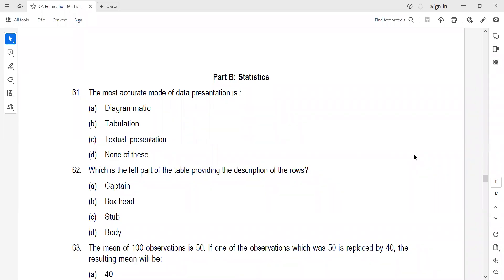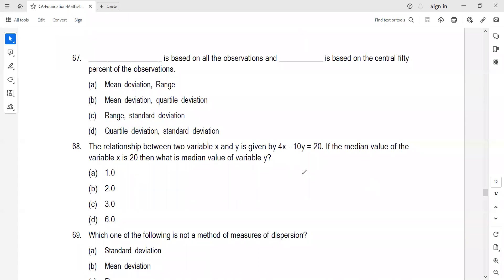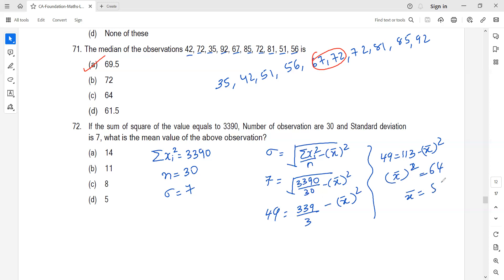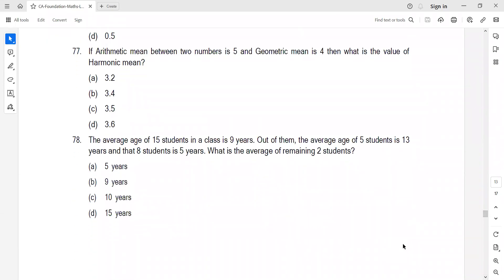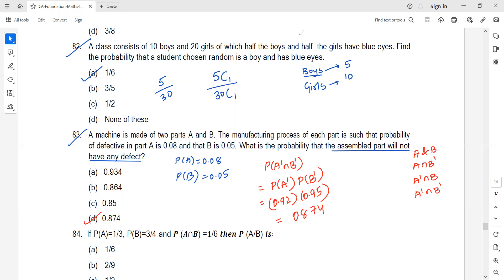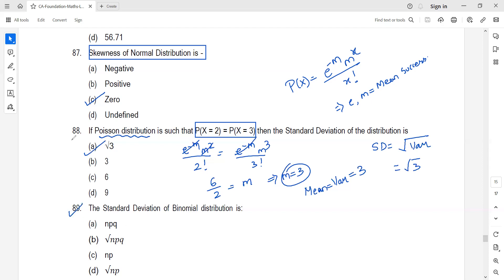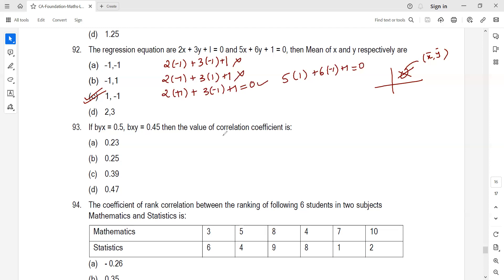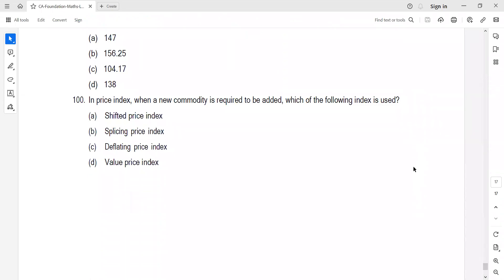CA Foundation STATS MTP JUNE 2023 SERIES I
Question paper discussion of CA Foundation (PAPER-III)
STATS - JUNE 2023 SERIES-I